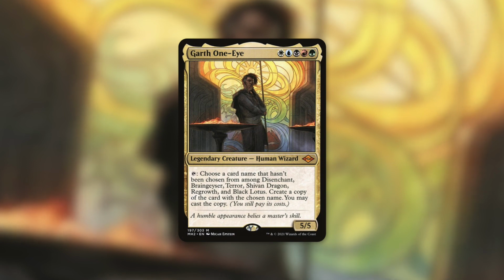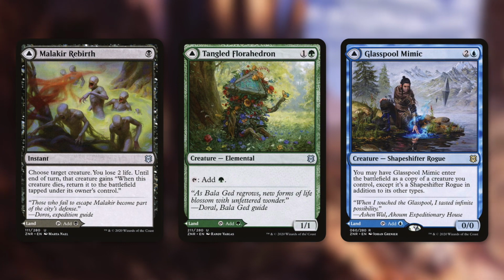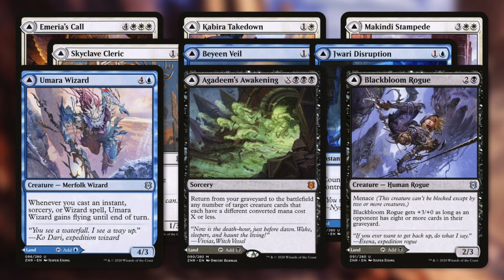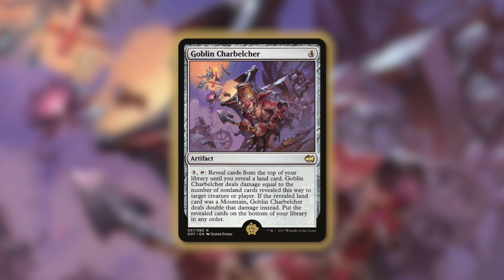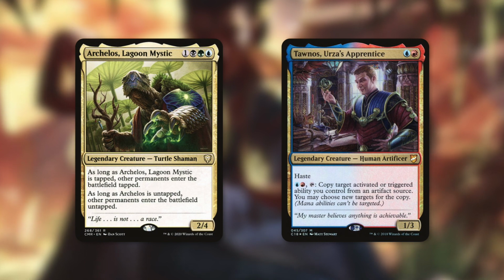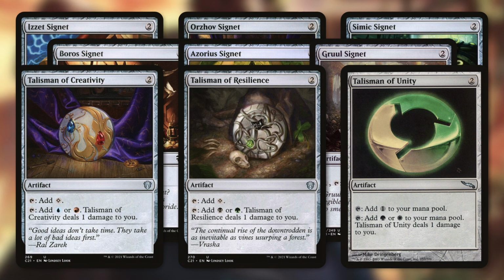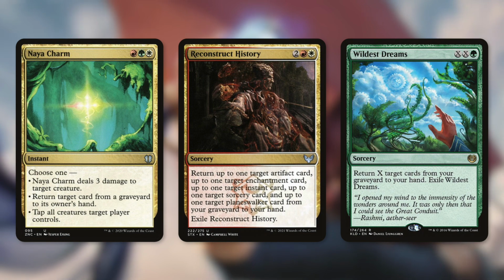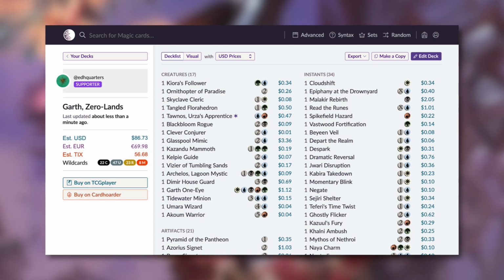0 Land Commander Deck | No Joke | Powerful | Magic the Gathering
The Commander's Quarters is your Magic the Gathering source that helps you Command Your Budget! No Joke this is a 0 Land Commander Deck that can actually win!